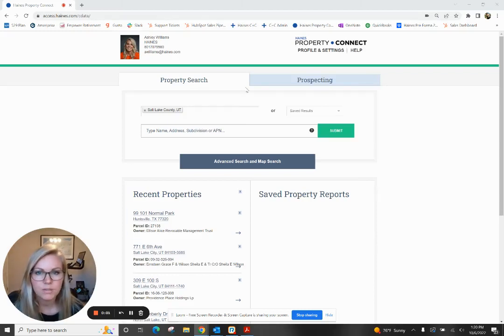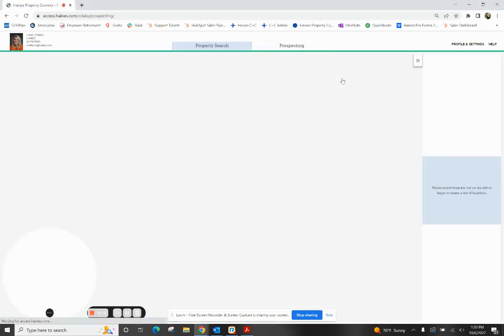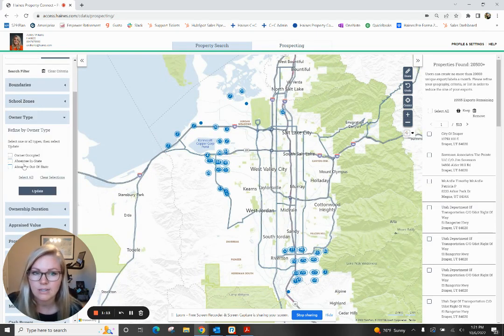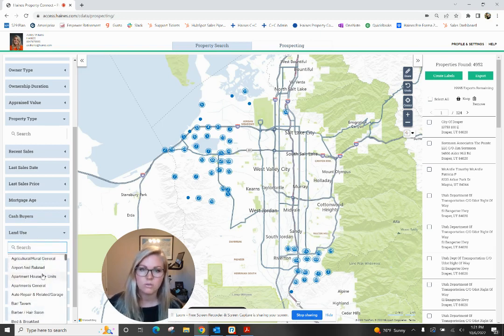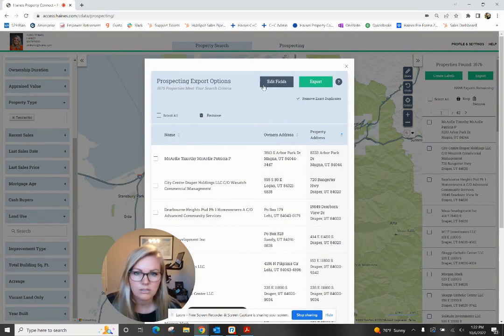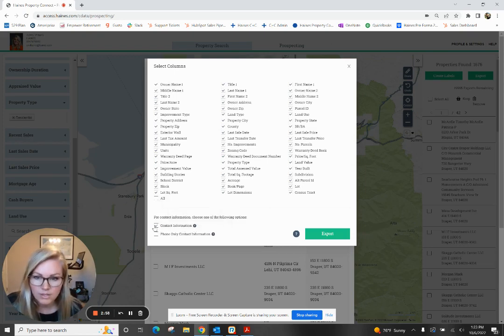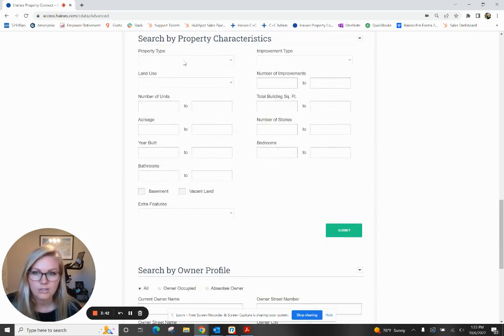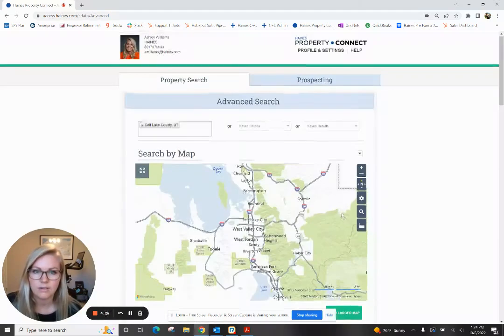Targeting Absentee Owners | Property Connect by Haines